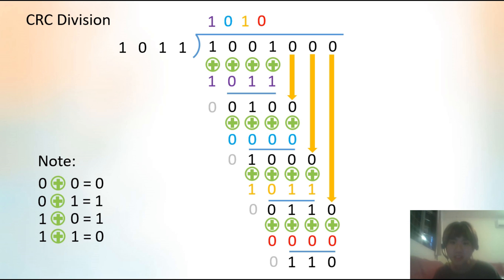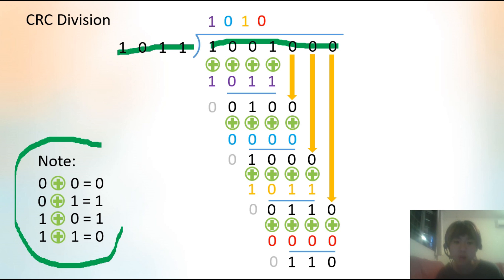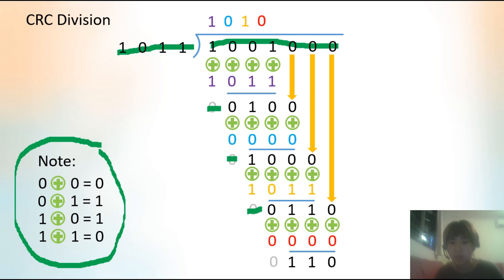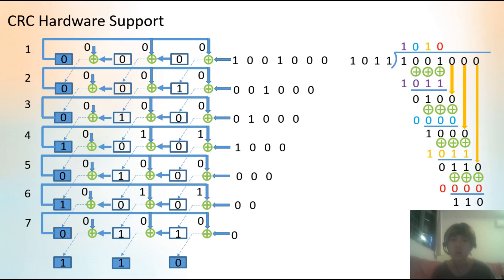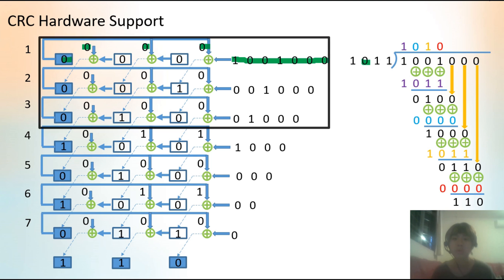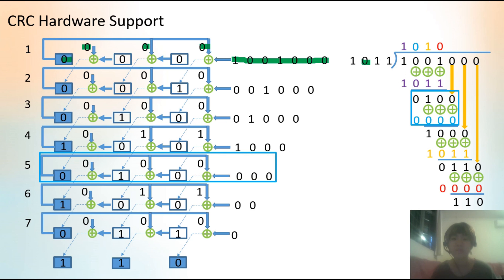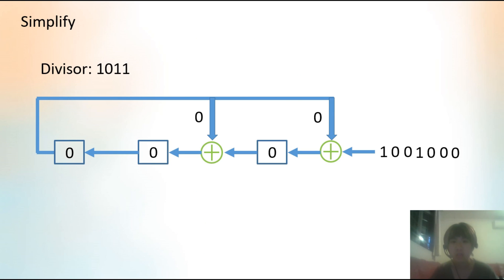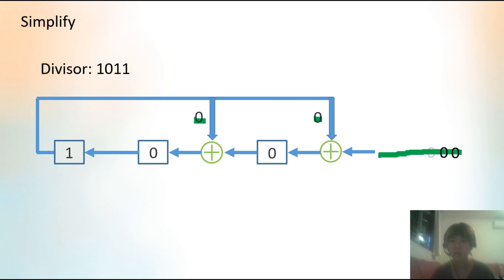CRC Hardware Implementation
YZU Communications Network CN312B